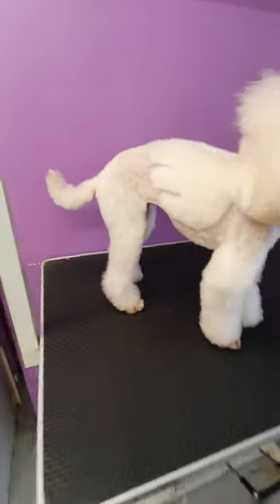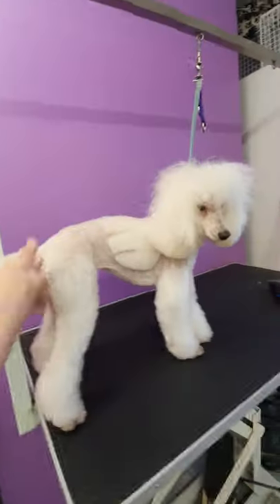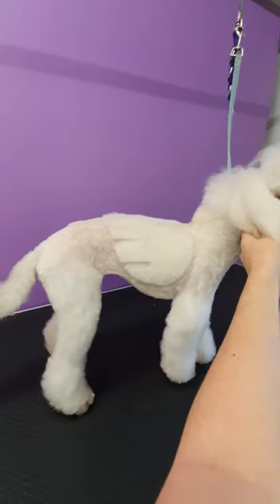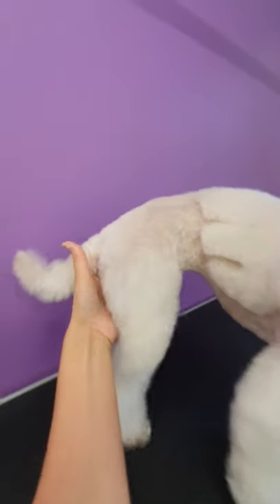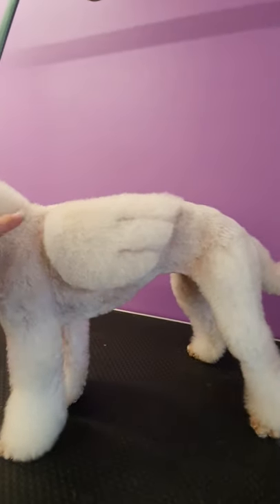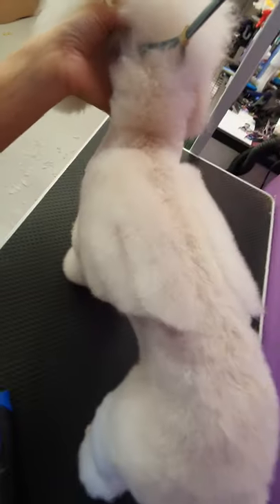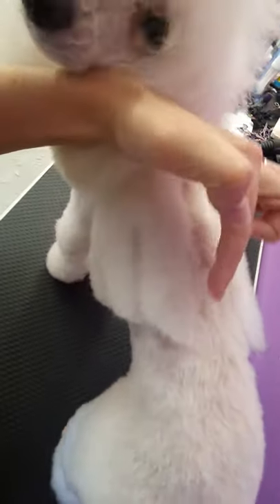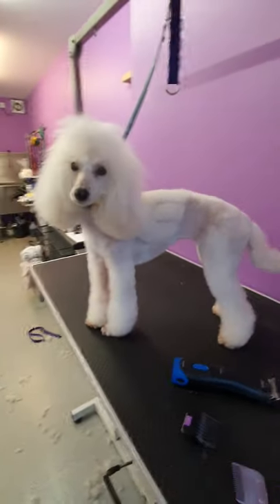Creative Dog Grooming "Finished Wings"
Both wings finished with a quick explanation of tools used